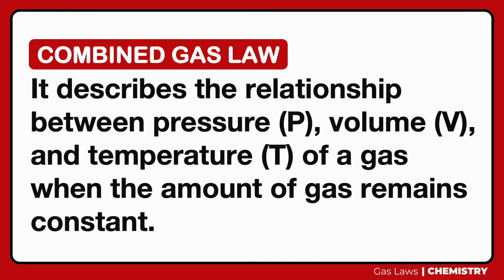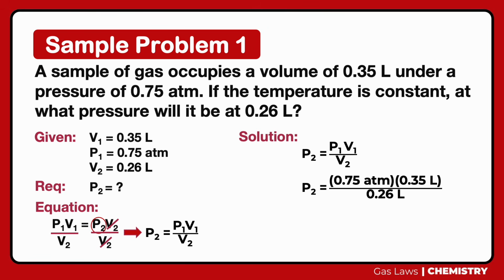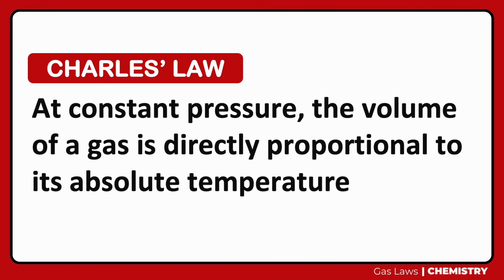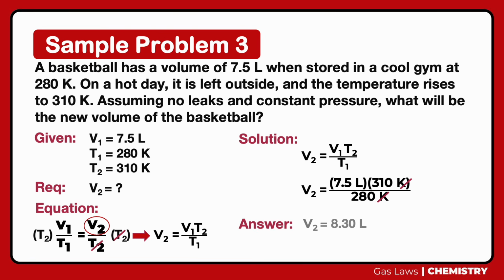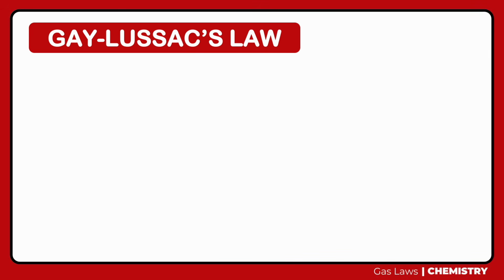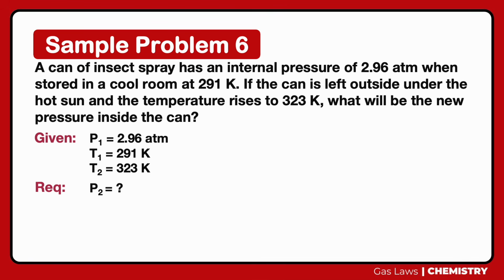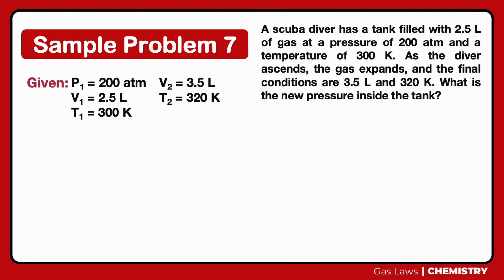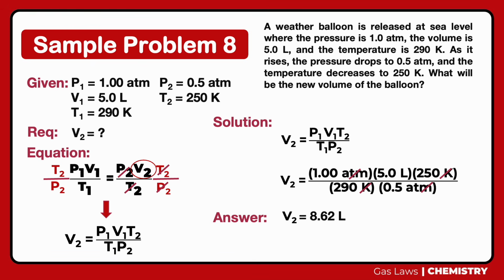GAS LAWS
In this video, we’ll explore the relationships among pressure, volume, and temperature using the main gas laws. We’ll focus on Boyle’s Law, Charles’s Law, Gay-Lussac’s Law, and the Combined Gas Law.